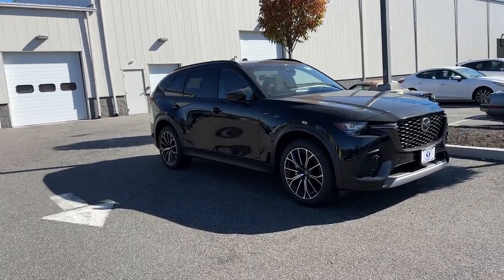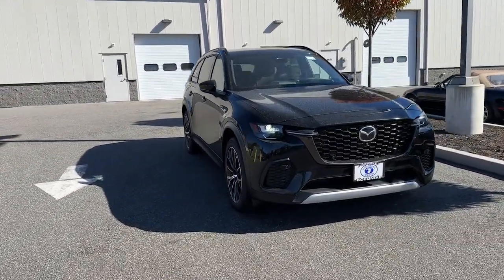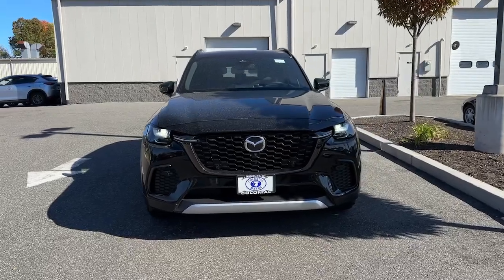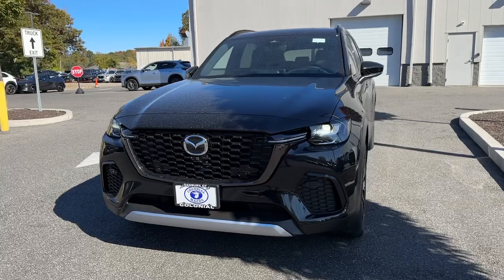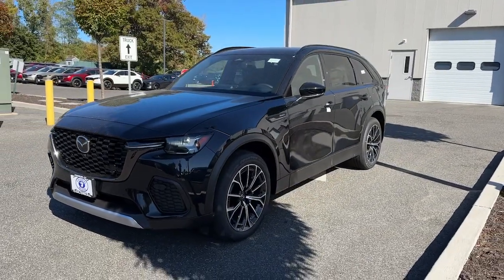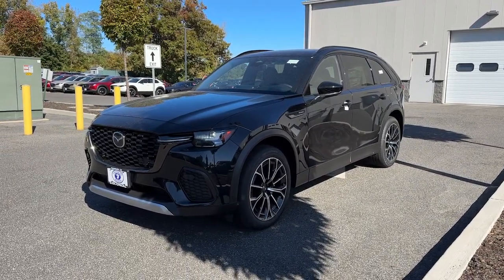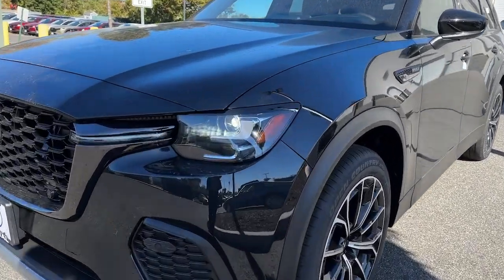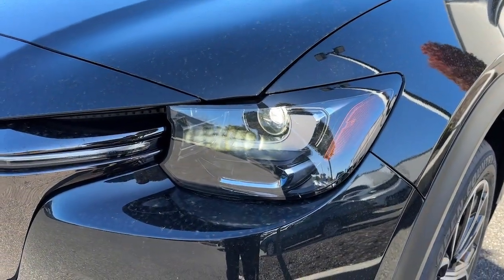2025 Mazda CX-70_PHEV Brookfield, Ridgefield, New Milford, New Fairfield, Danbury, CT M16090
Jet Black Mica New 2025 Mazda CX-70_PHEV Premium Plus available in Danbury, Connecticut at Colonial Mazda. Servicing the Brookfield, Ridgefield, New Milford, New Fairfield, CT area.

Colonial Mazda
100 Federal Rd,

Jet Black Mica 2025 Mazda CX-70 PHEV Premium Plus AWD 8-Speed Automatic 2.5L I4 DOHC 16V LEV3-SULEV30
Wheels: 21 x 9.5J Aluminum Alloy|Heated/Ventilated Front Bucket Seats|Nappa Leather Seat Trim|Radio: AM/FM w/Bose Premium Audio Sound System|Black Lug Nuts & Black Wheel Locks|Roadside Assistance Kit|Mazda Connected Services|E911 Automatic Emergency Notification|MAZDA CONNECT Infotainment System|Mazda Online Navigation|Pandora Internet Radio Integration|Radio Broadcast Data System Program Information|SMS Text Msg Audio Delivery & Reply|Infotainment System Voice Command|12 Speakers|4-Wheel Disc Brakes|Air Conditioning|Electronic Stability Control|Front Bucket Seats|Leather Shift Knob|Power Liftgate|Spoiler|Tachometer|ABS brakes|Alloy wheels|Auto-dimming door mirrors|Automatic temperature control|Brake assist|Bumpers: body-color|Delay-off headlights|Driver door bin|Driver vanity mirror|Dual front impact airbags|Dual front side impact airbags|Four wheel independent suspension|Front anti-roll bar|Front dual zone A/C|Front reading lights|Fully automatic headlights|Garage door transmitter: HomeLink|Heated door mirrors|Heated front seats|Heated rear seats|Heated steering wheel|Illuminated entry|Knee airbag|Leather steering wheel|Low tire pressure warning|Memory seat|Occupant sensing airbag|Outside temperature display|Overhead airbag|Overhead console|Panic alarm|Passenger door bin|Passenger vanity mirror|Power door mirrors|Power driver seat|Power moonroof|Power passenger seat|Power steering|Power windows|Radio data system|Rain sensing wipers|Rear air conditioning|Rear anti-roll bar|Rear reading lights|Rear seat center armrest|Rear window defroster|Rear window wiper|Remote keyless entry|Roof rack: rails only|Security system|Speed control|Speed-sensing steering|Split folding rear seat|Steering wheel mounted audio controls|Telescoping steering wheel|Tilt steering wheel|Traction control|Trip computer|Turn signal indicator mirrors|Variably intermittent wipers|Ventilated front seats|Auto-dimming Rear-View mirror|Heads-Up Display|Compass|Front Center Armrest w/Storage|AM/FM radio: SiriusXM|Auto High-beam Headlights|Navigation system: MAZDA CONNECT|Emergency communication system: MAZDA CONNECT